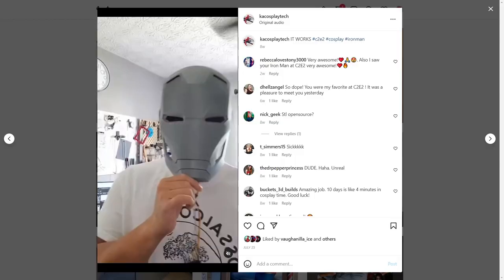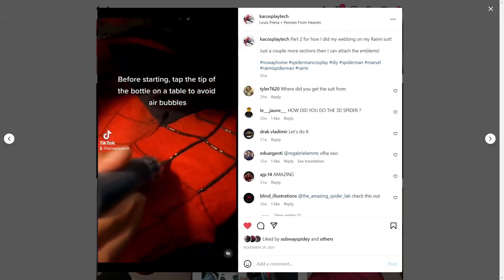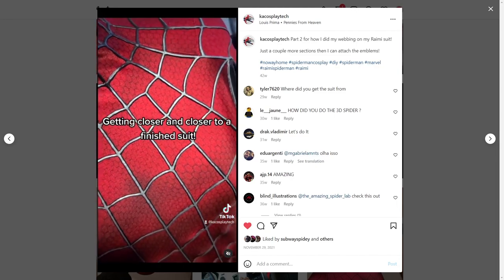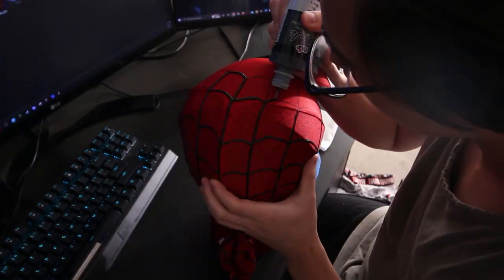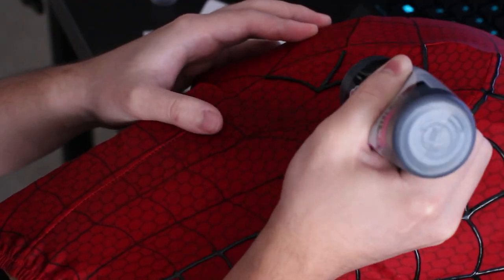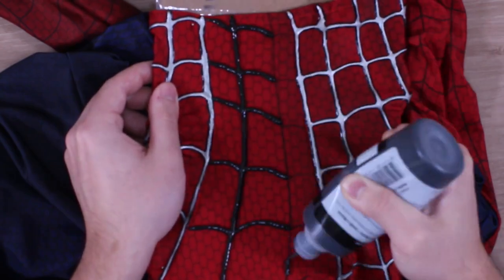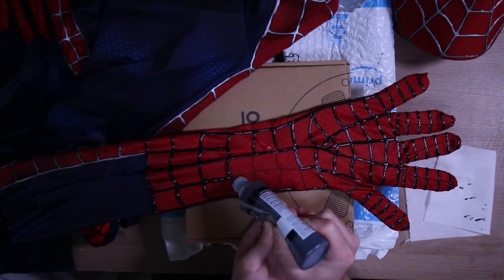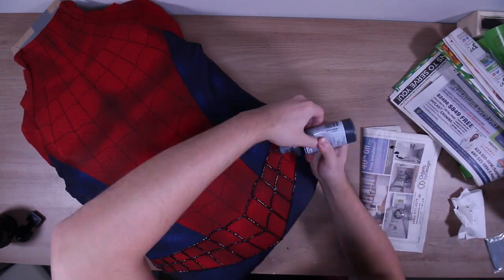Puff Painting Raimi Spider-Man Cosplay